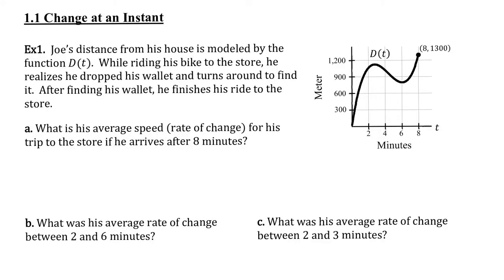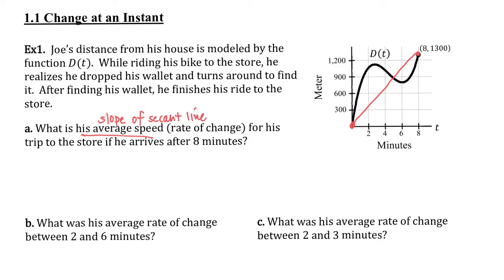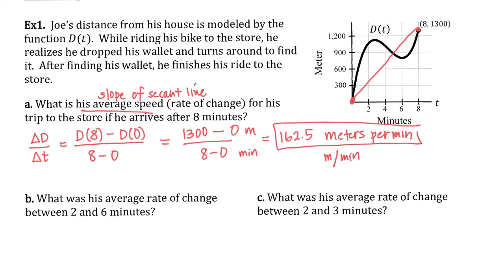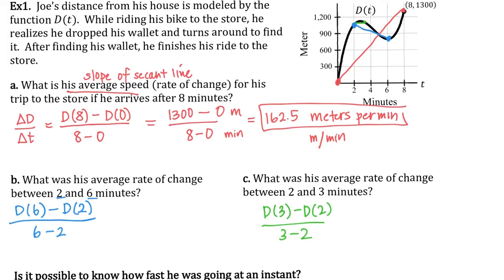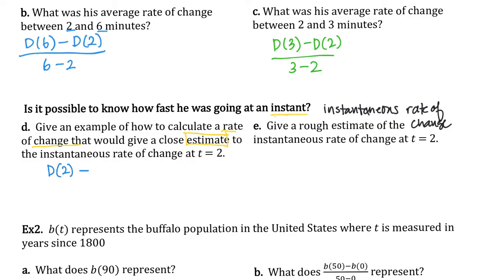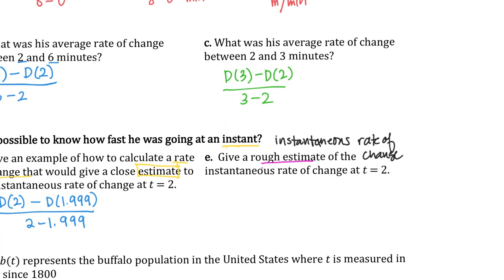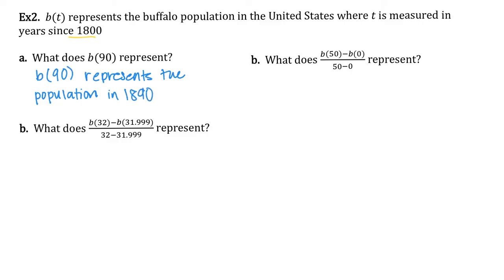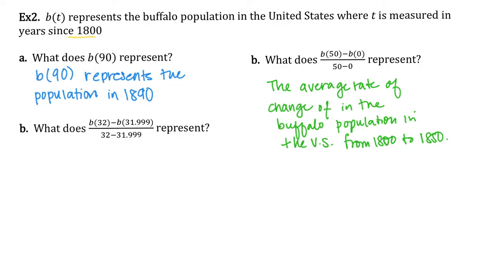1.1 Change at an Instant